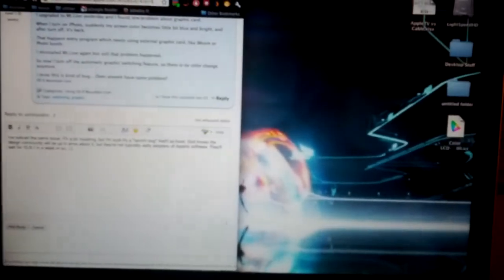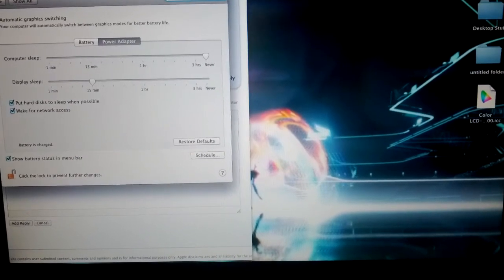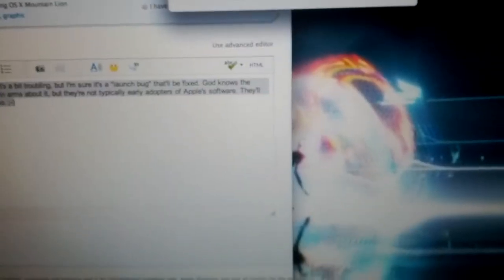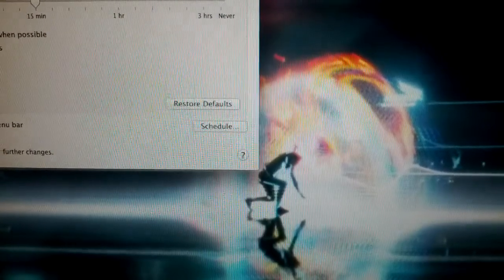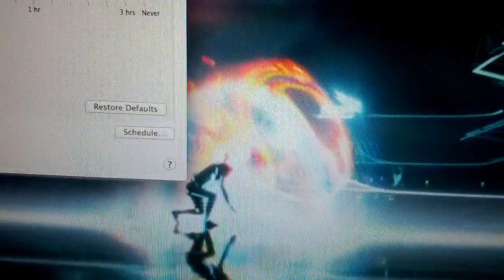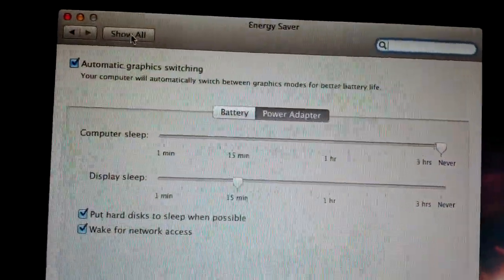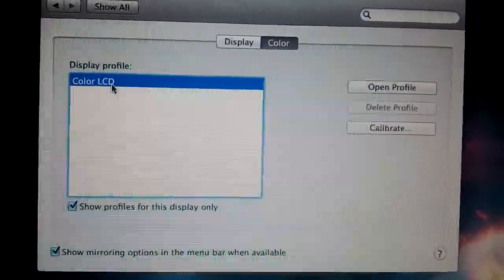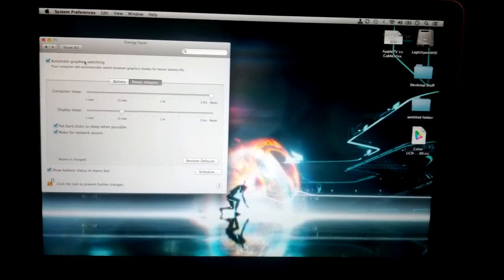Colors change when switching graphics 10.8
I noticed that my colors change quite a bit when switching from integrated to discreet graphics on my 2010 MacBook Pro running 10.8 Mountain Lion